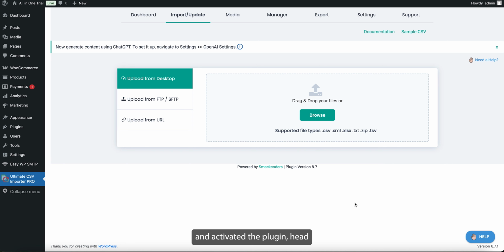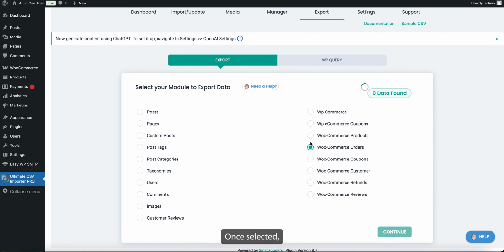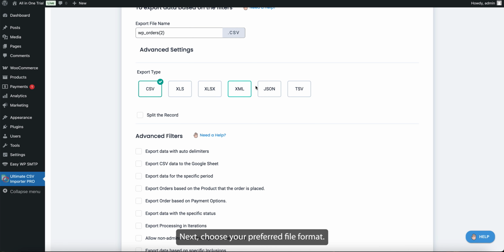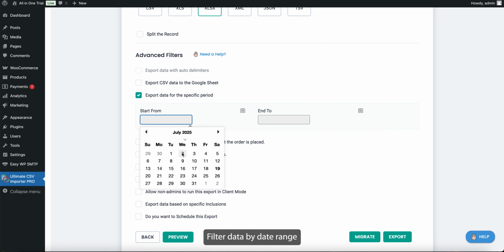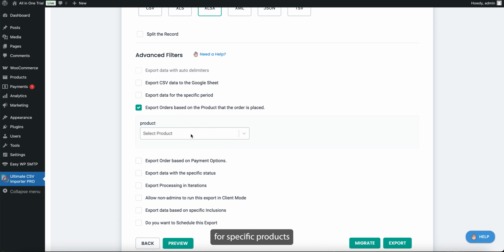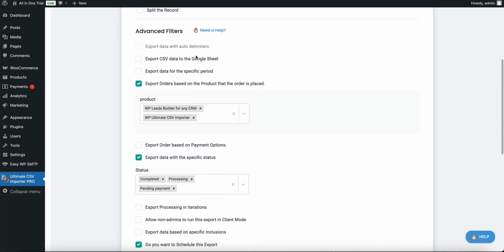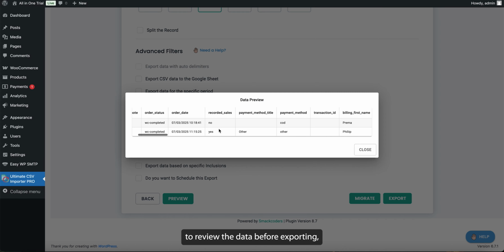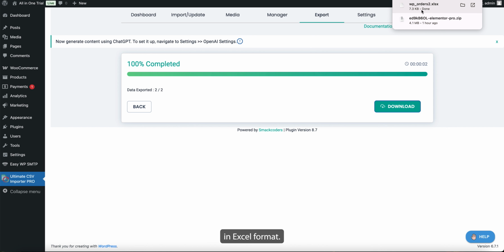How to Export WooCommerce Orders to Excel | WP Ultimate CSV Importer Pro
Want to export your WooCommerce Orders into Excel for reporting, analysis, or backup? In this tutorial, we’ll show you how to use the WP Ultimate CSV Importer Pro plugin to quickly and easily export your orders into an Excel-compatible file.

You’ll learn how to:
✅ Export WooCommerce orders to CSV, XLS, XLSX, XML, JSON, or TSV
✅ Apply advanced filters (date, products, payment method, order status)
✅ Preview, schedule, and even sync exports with Google Sheets
✅ Download and manage your exported order files

⏱️ Timestamps
00:00 – Intro
00:24 – Step 1: Navigate to Export tab
00:44 – Step 2: Choose WooCommerce Orders module
01:07 – Step 3: Configure export options
01:40 – Step 4: Apply advanced filters
03:00 – Step 5: Export the data
03:18 – Step 6: Download Excel file
03:35 – Wrap up